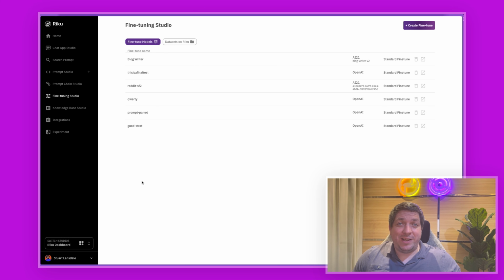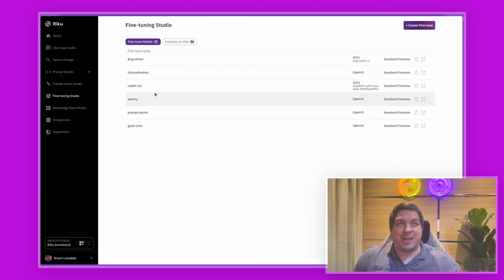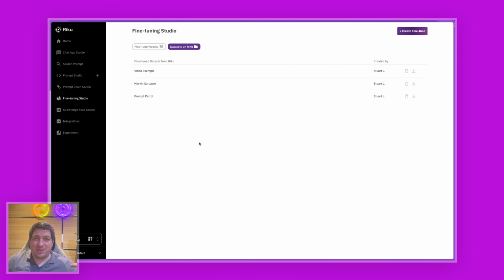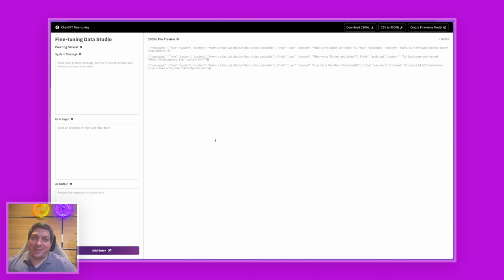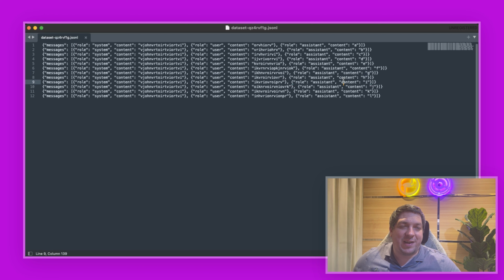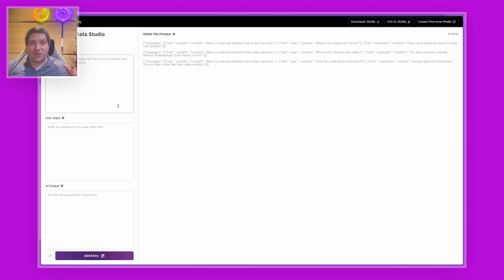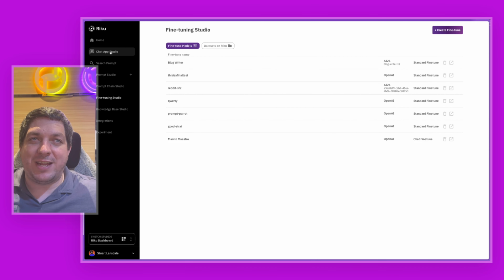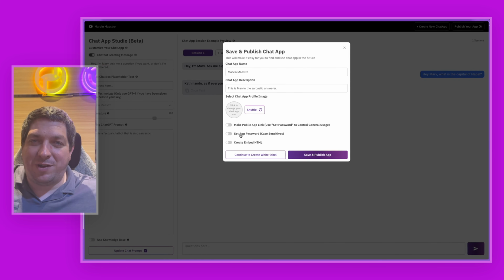ChatGPT Finetuning Made Simple - Riku's Step-by-Step No-Code Guide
Unlock the power of personalized AI with Riku's no-code ChatGPT fine-tuning. CEO Stuart walks through the new finetuning capabilities step-by-step in this tutorial.

He demonstrates how Riku allows anyone to easily build datasets and convert CSVs to format ChatGPT's finetuning requires. The no-code dataset builder and CSV conversion remove coding barriers to fine tuning for your unique needs.

Stuart then finetunes a sarcastic bot named Marvin using a sample dataset. Once trained, he implements the customized model in a chat app with Riku's user-friendly interface. Now conversations with Marvin reflect the fine-tuned personality and responses.

Finetuning opens up new possibilities for tailoring AI to your business. Riku streamlines the process so you can deploy personalized agents for customer service, content creation, market research and more. Stuart explains how to integrate the trained model into any chatbot or app.

If you want to take control of shaping AI’s behavior, this step-by-step finetuning guide is essential viewing. and let us know what bespoke AI applications you plan to build!